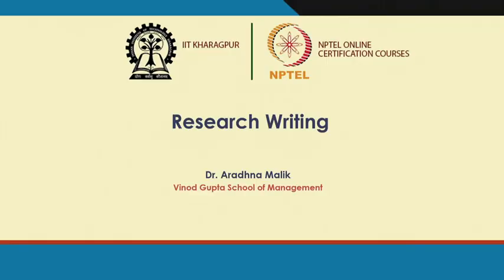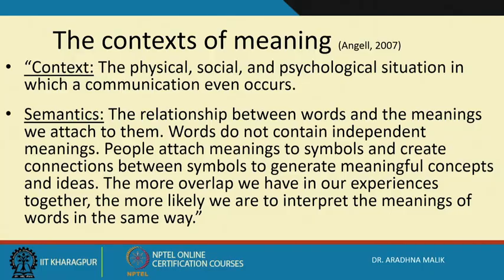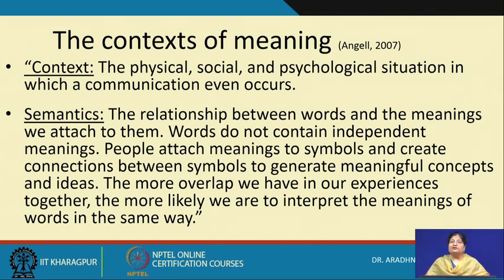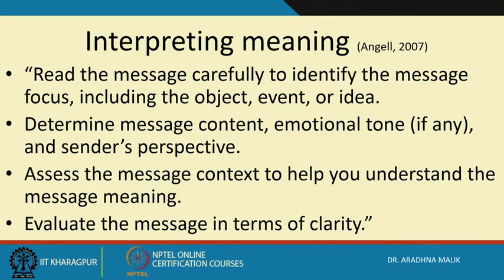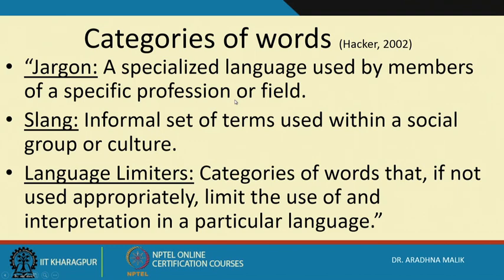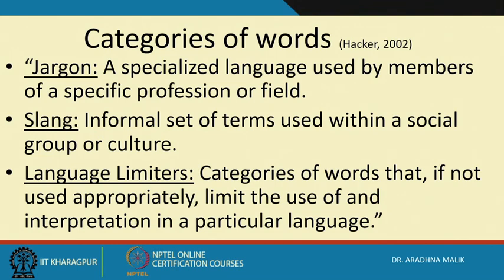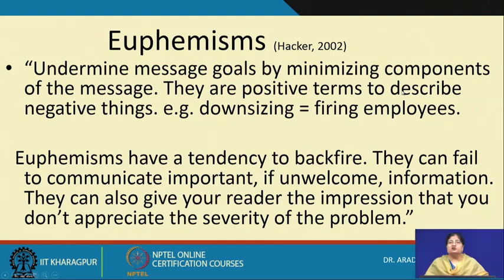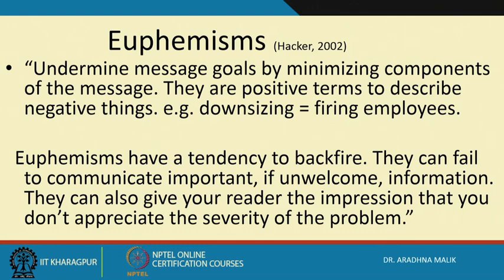Paying attention to what you read